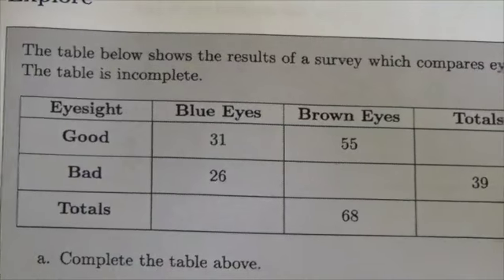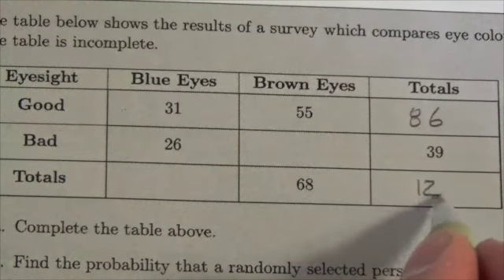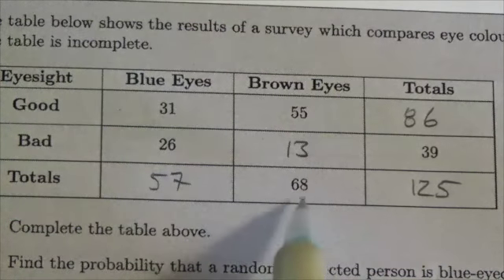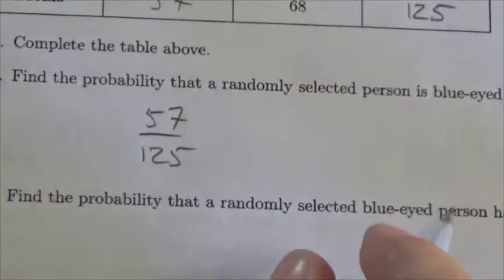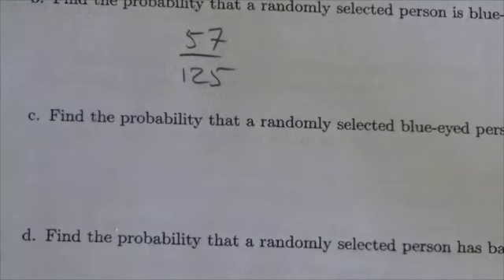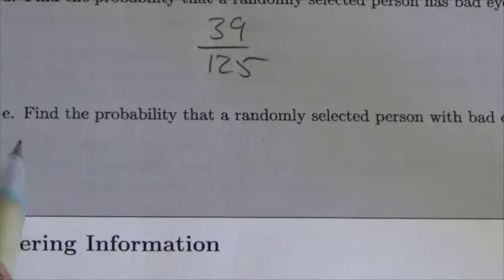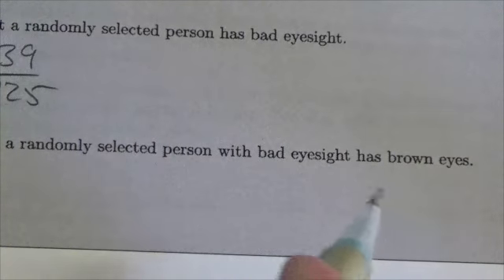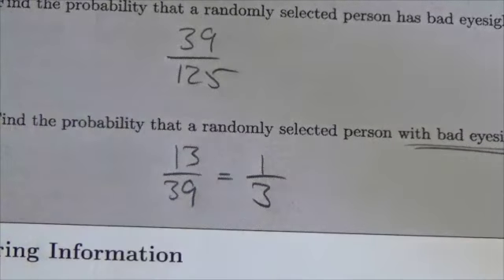IB Explore Conditional Probability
This video is about IB Explore Conditional Probability